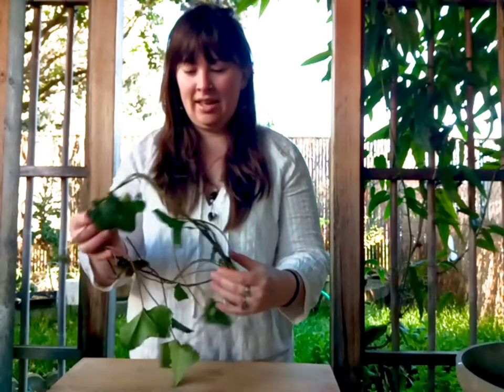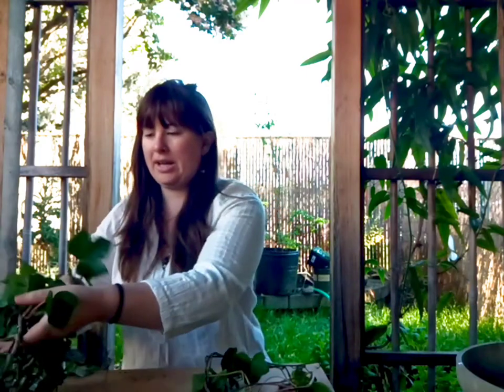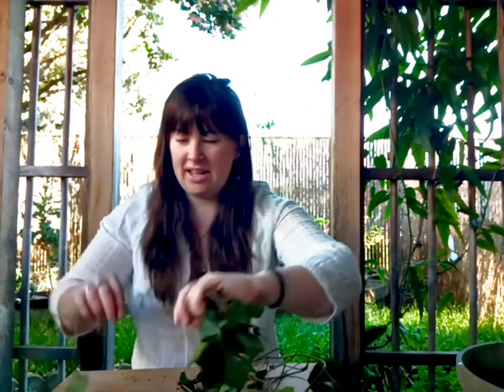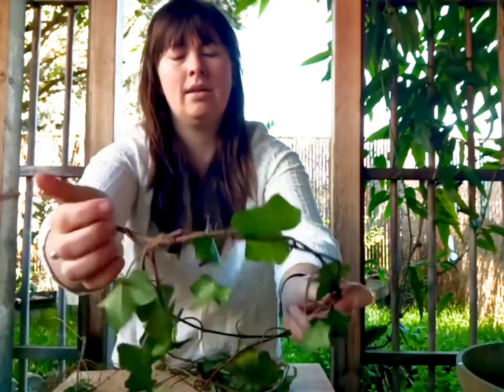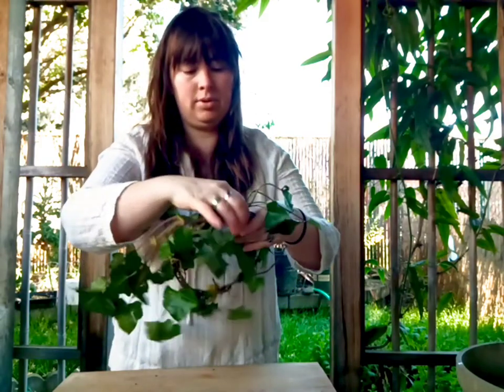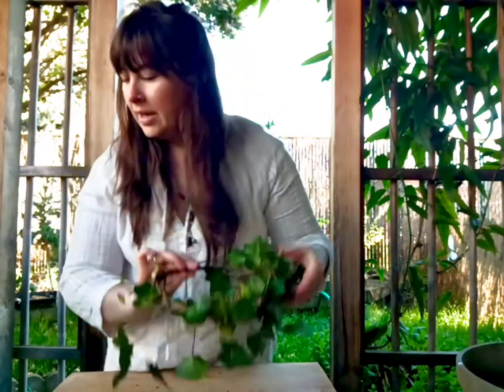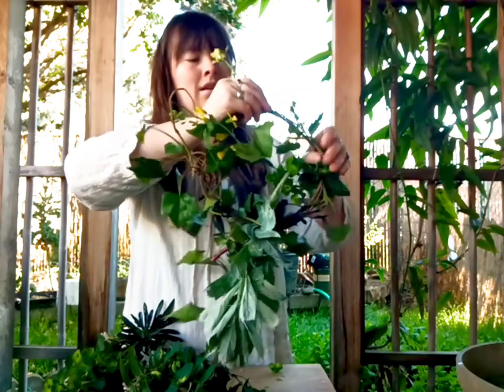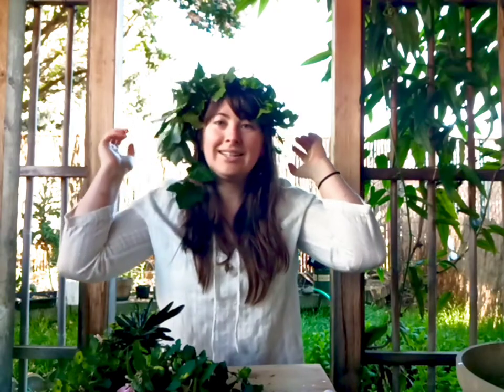Ivy Crowns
Make fun and easy crowns from invasive English Ivy!